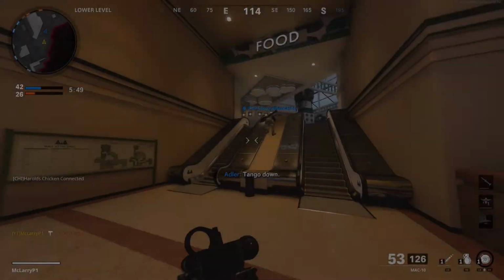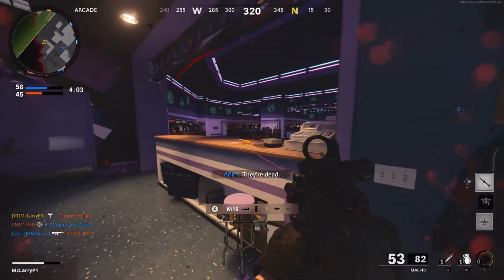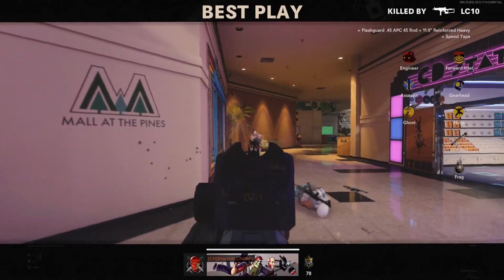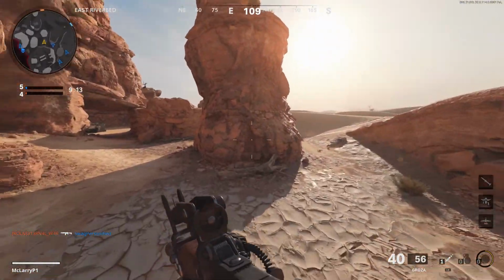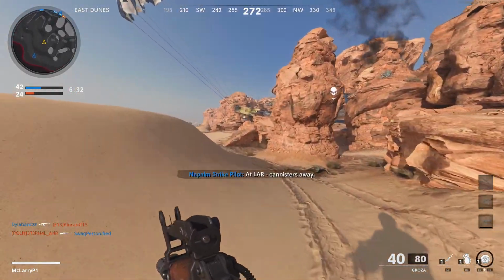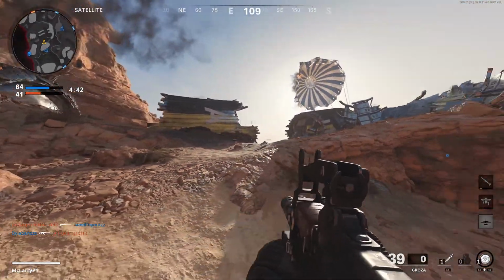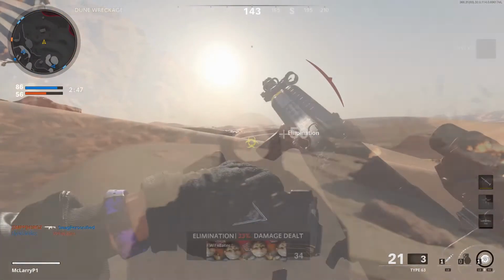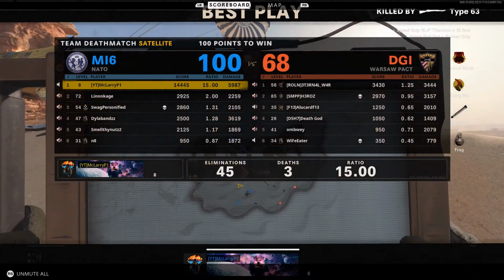The MAC-10 and Groza are Still Insane | Call of Duty Cold War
If you watch till the end the games slowly get better and at the end is my best.

If you want to skip to MAC 10 and Groza skip to 3:07